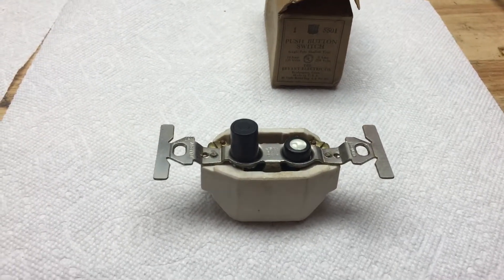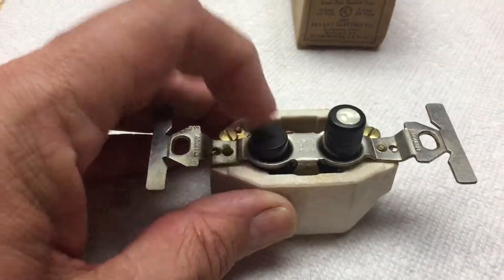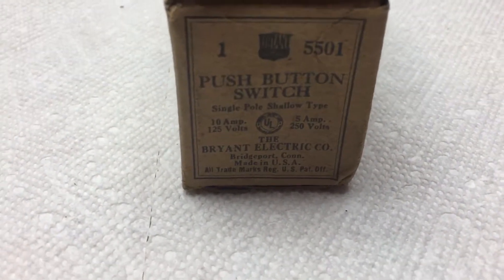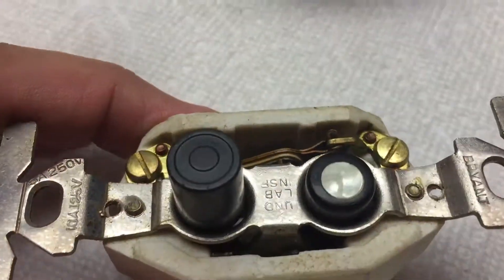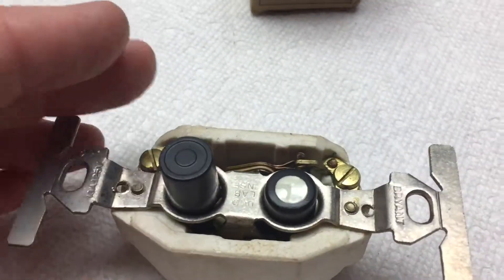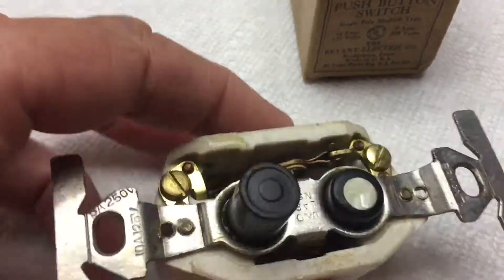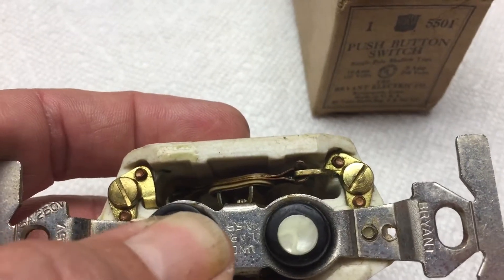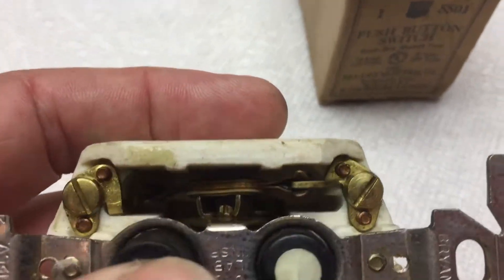Bryant 5501 Antique Push Button Switch